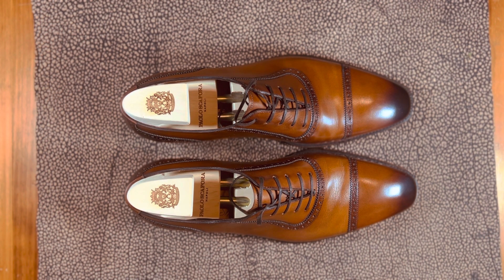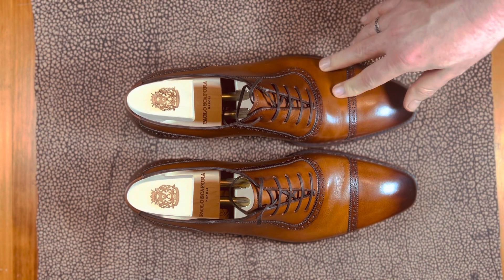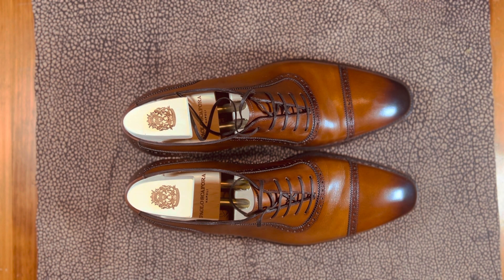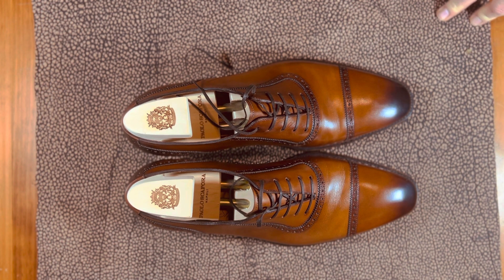Norvegese Shoe Review: Paolo Scafora 770